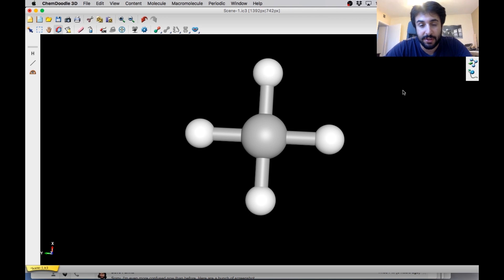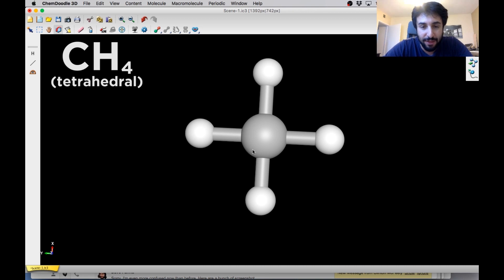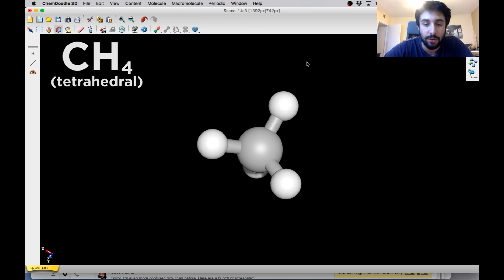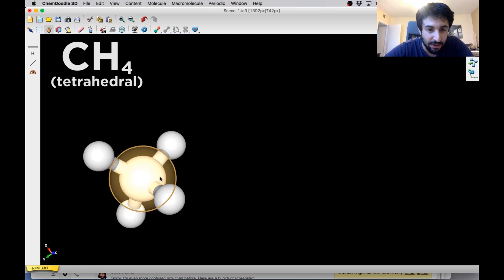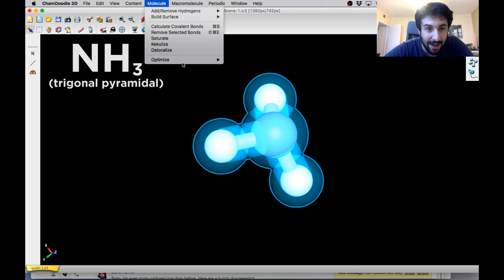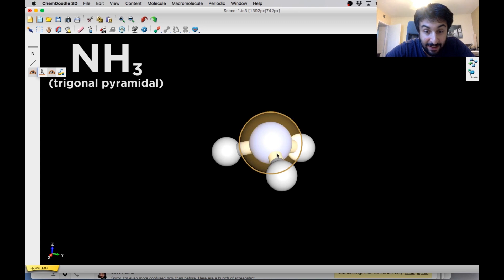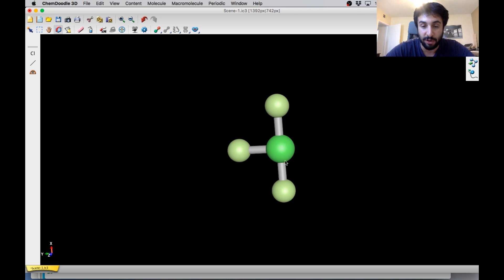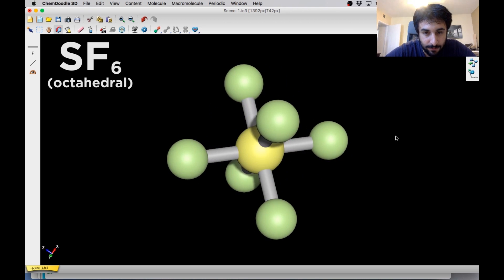Visualizing Molecular Geometry With 3D Software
We've already learned about VSEPR theory, and how to use it to predict the shapes of various molecules. But we didn't cover all of the molecular geometries for certain hybridizations, and we didn't talk about bond angles, so let's do both of those things now, using some neat 3D software!